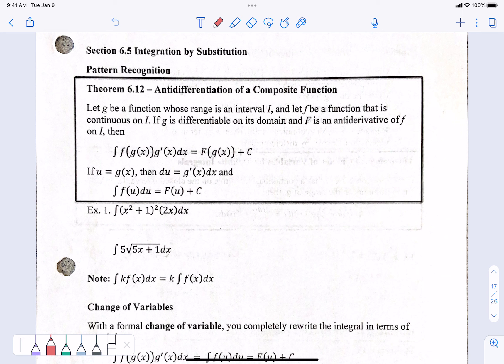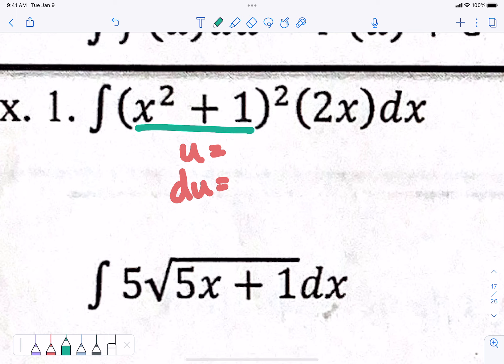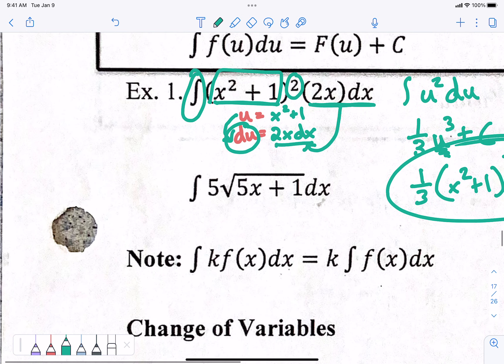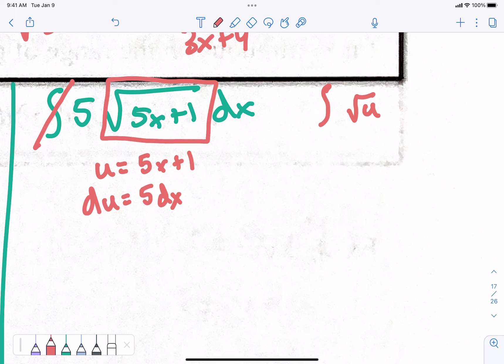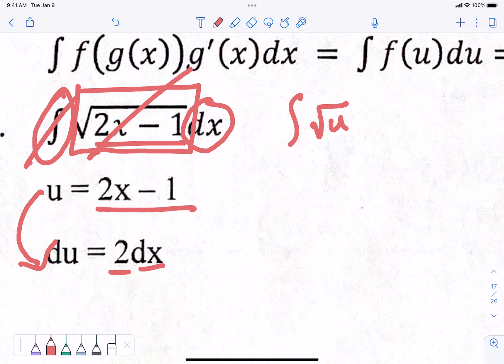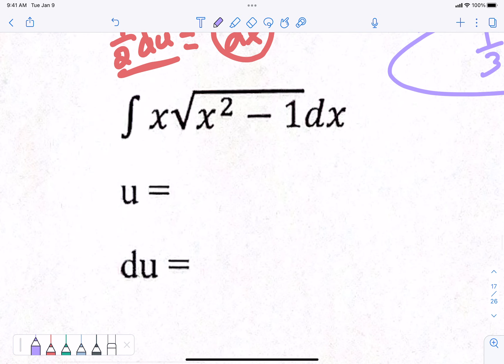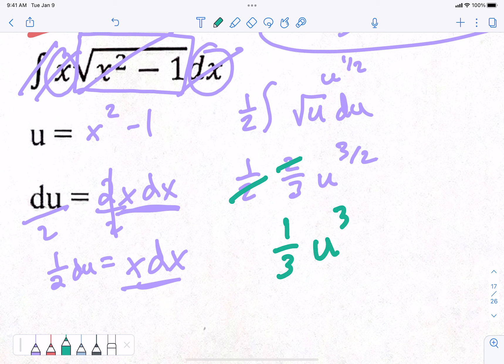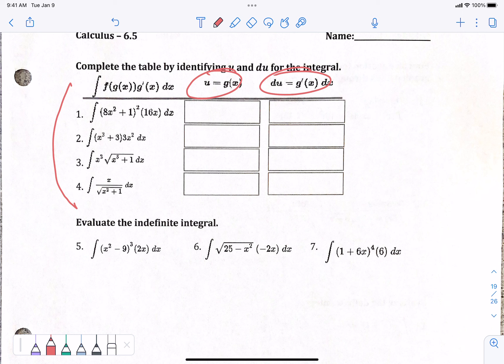Calc 6 5 Part A